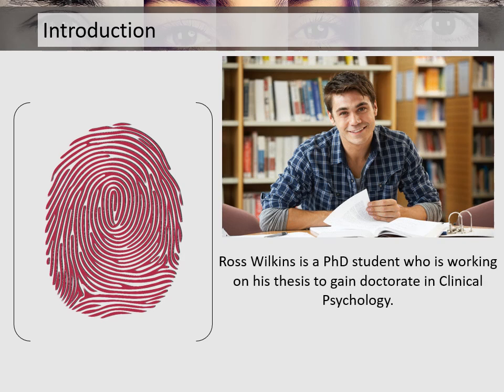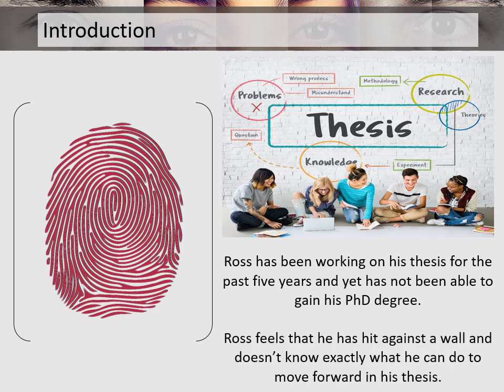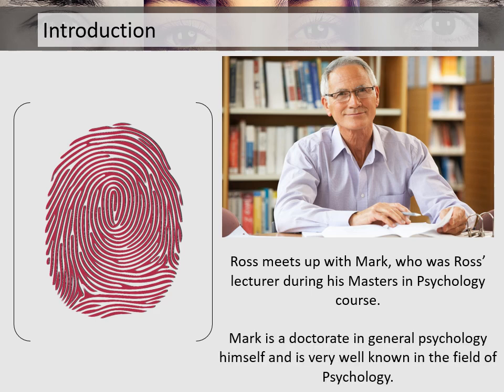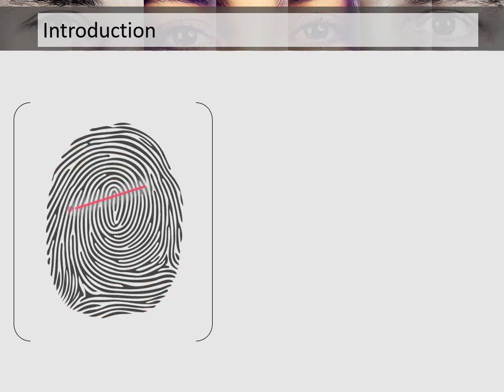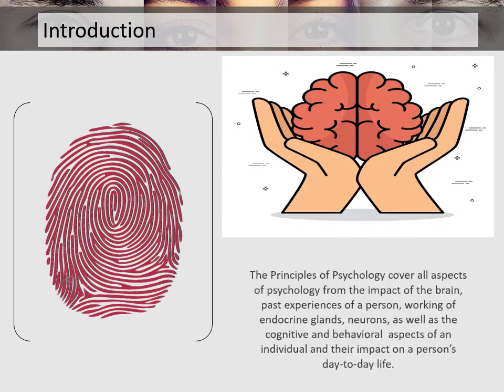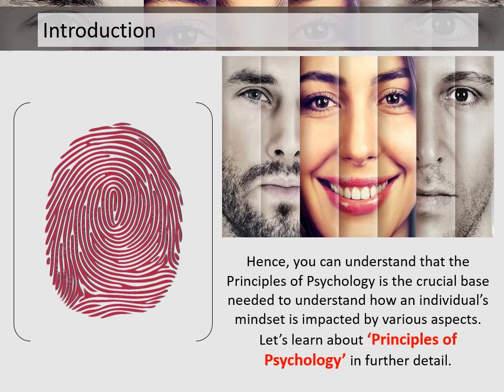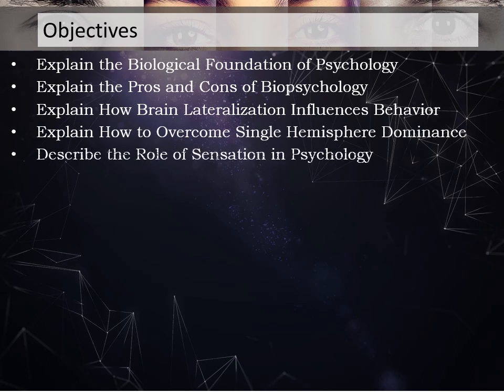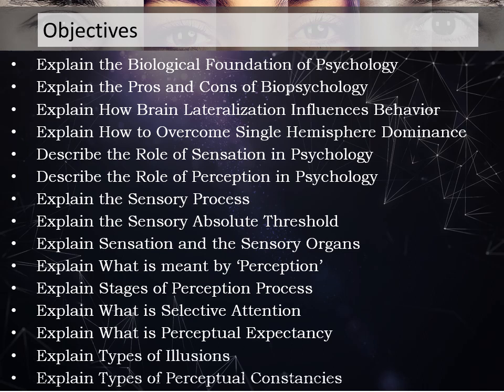Introduction to Principles of Psychology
This video teaches how you can understand that the Principles of Psychology is the crucial base needed to understand how an individual’s mindset is impacted by various aspects.